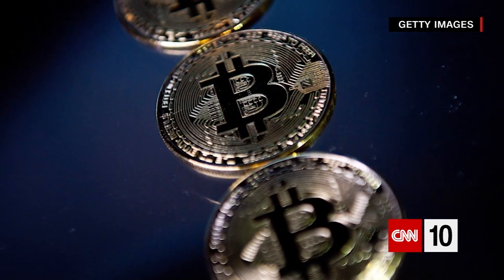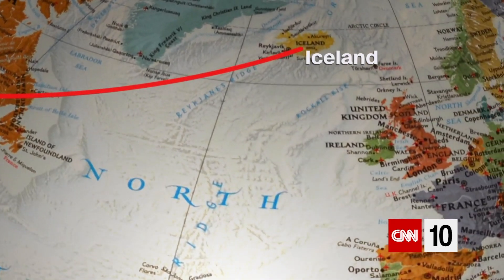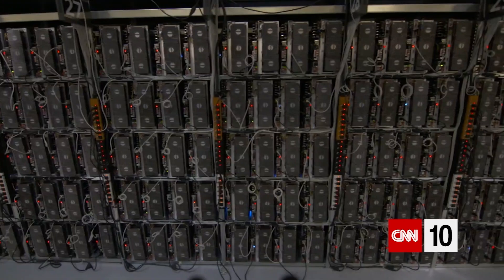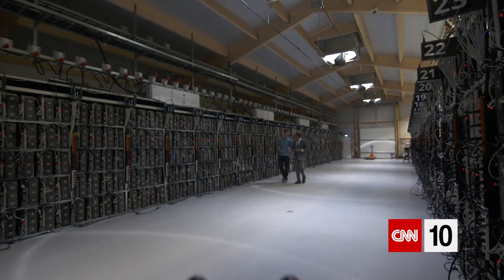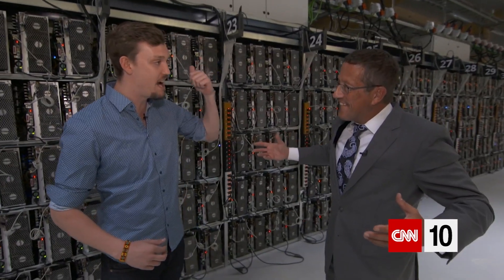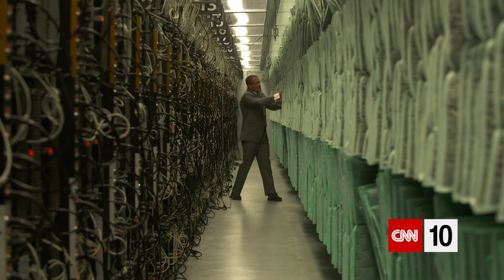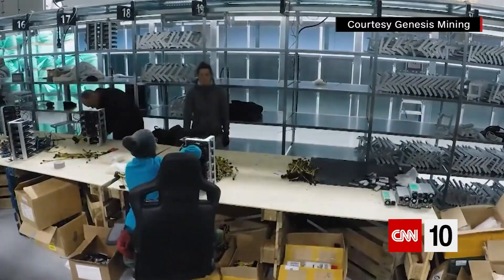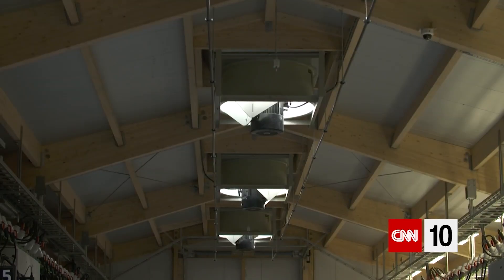How Bitcoins Are Mined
Cheap electricity + cool air = Bitcoin mining potential.  Richard Quest goes inside Iceland's Genesis Mining Bitcoin mine.